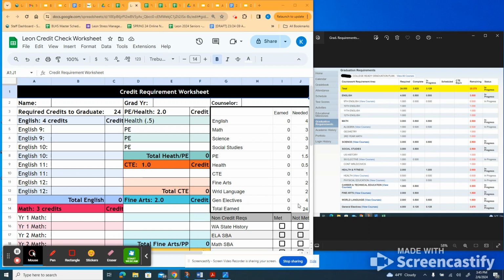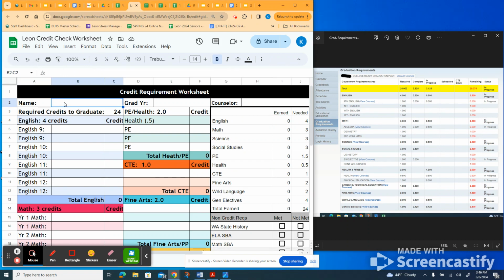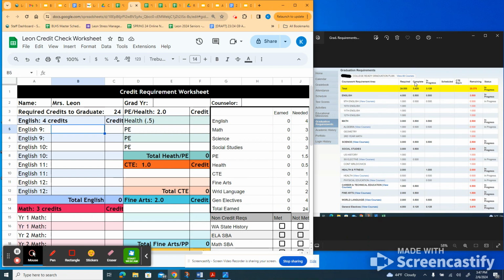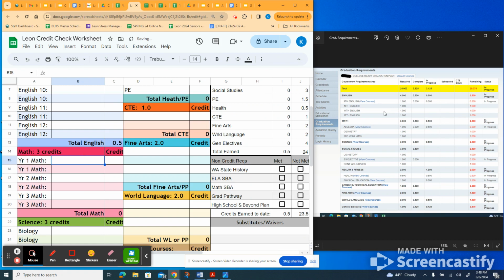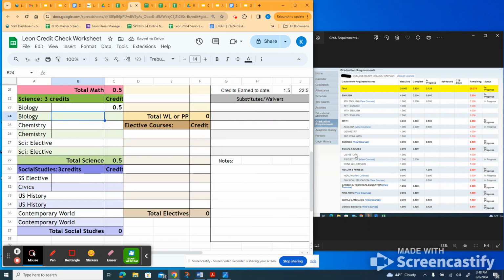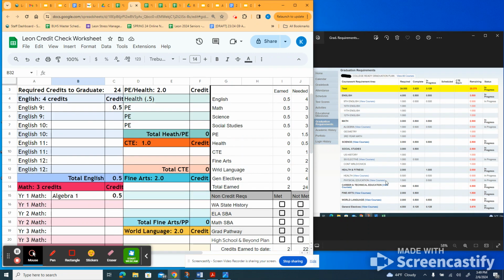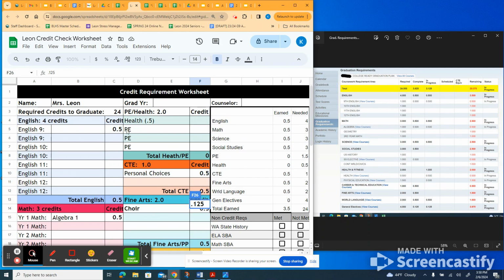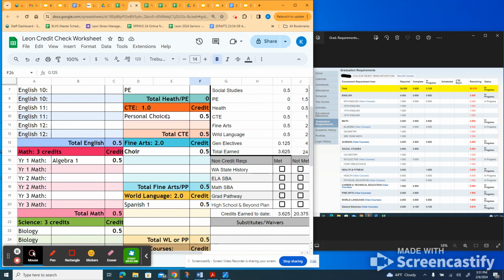BLHS Grade 9 Credit Check Video